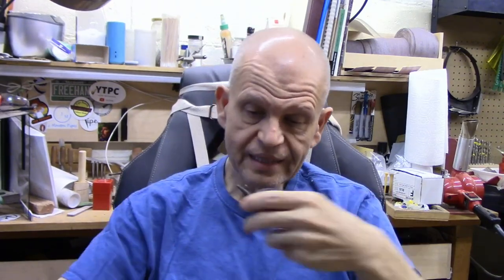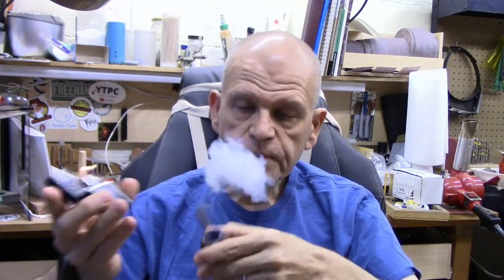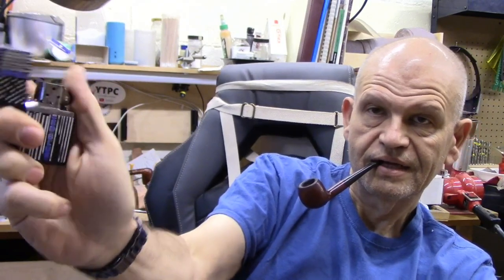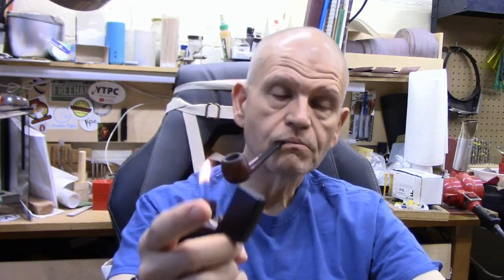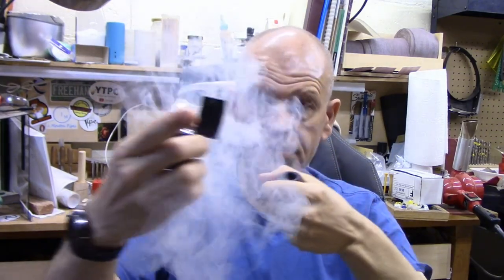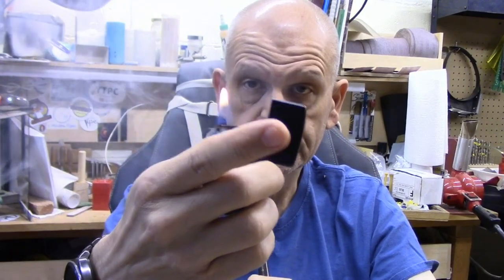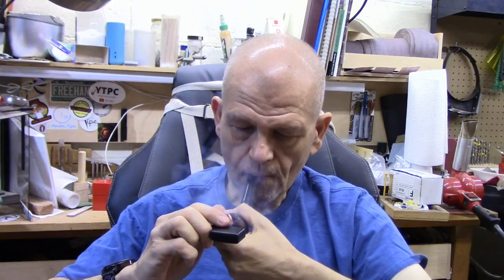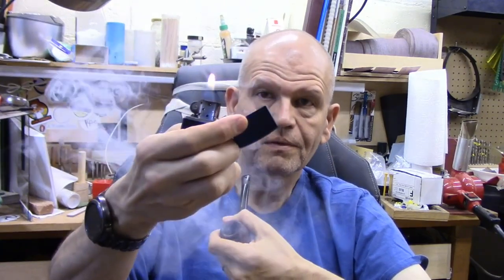The Sound of One Hand Lighting: Opening a Zippo and Breaking in a New Pipe. Weekend Chat 15 May 2022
No Zen koans, I promise.  Answering a question about opening a Zippo with one hand form @Paul Wozencroft and talking about the process of breaking in pipes while I enjoy the first smoke in my Talbert Ligne Bretagne billiard.